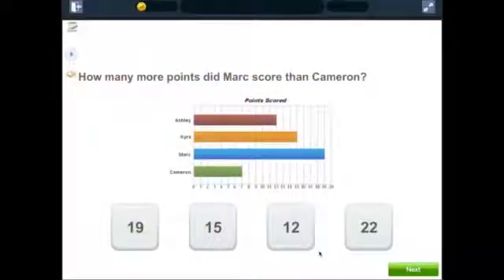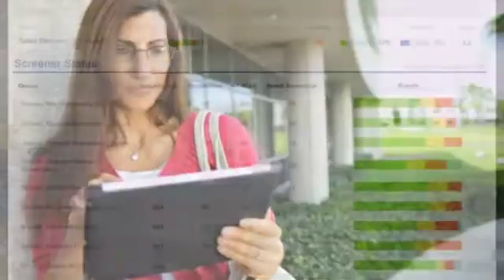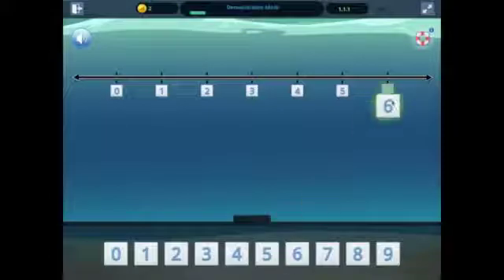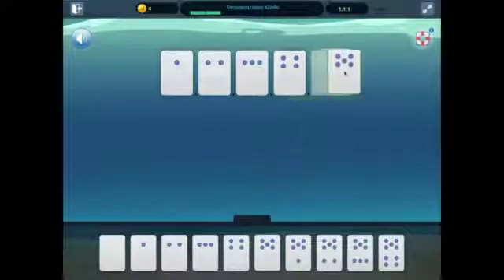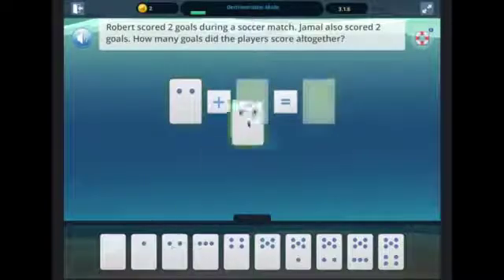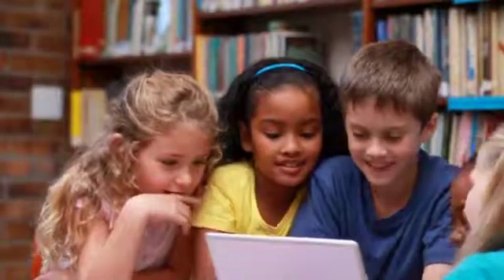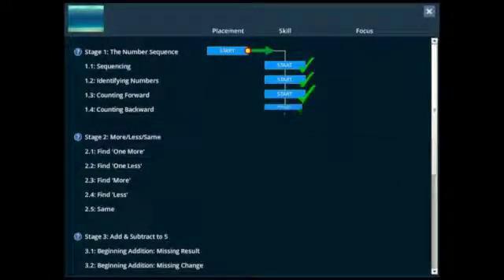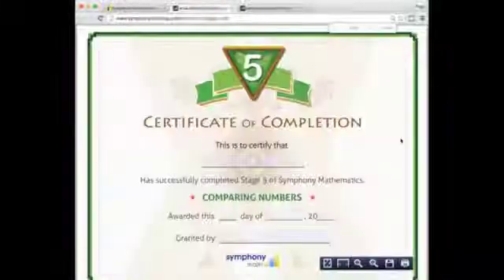Symphony Math Overview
Overview of Symphony Benchmarking and Instruction.